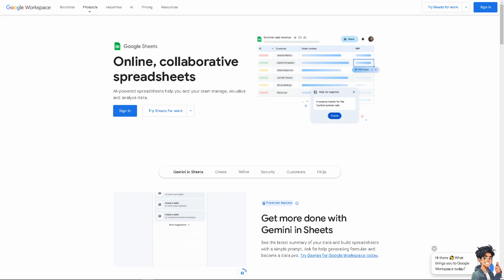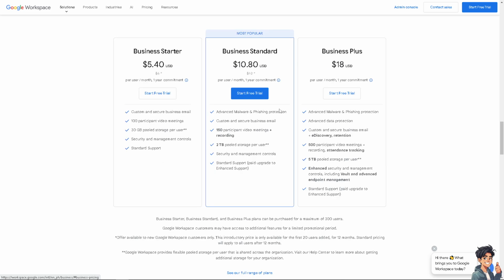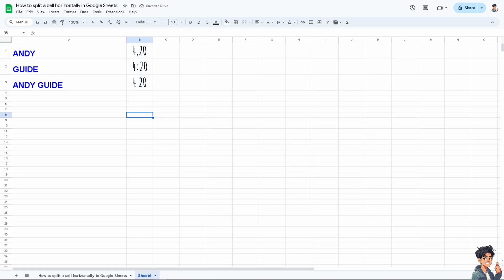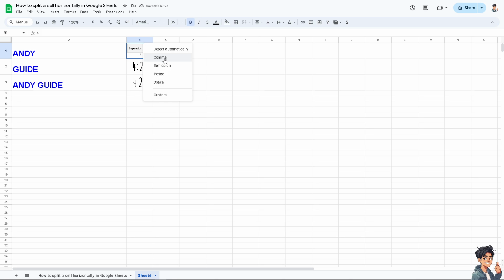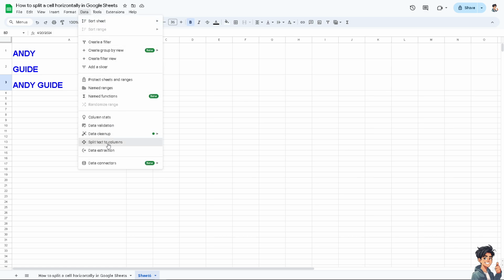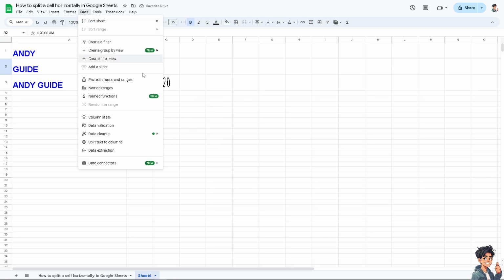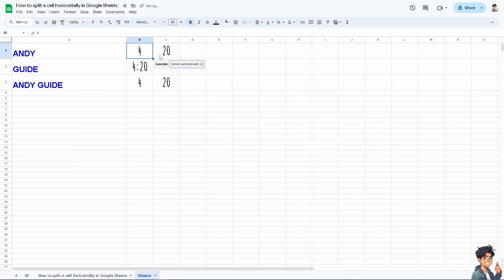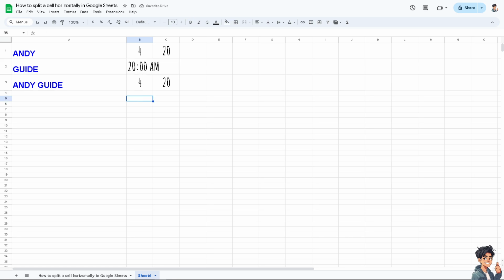How to Split a Cell Horizontally in Google Sheets (Full 2025 Guide)